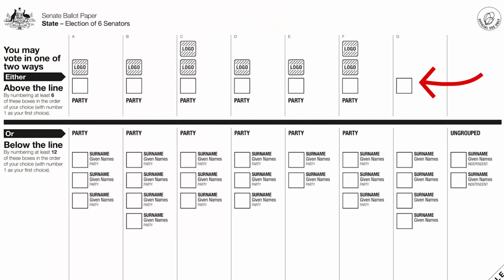Parties Don't Choose Your Preferences - That's a MYTH | AUSPOL EXPLAINED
Parties can't choose your preferences - only the voter can. This is a myth, but it's based off something that did exist in the past, just hasn't since before the 2016 Senate election. It was called a Group Voting Ticket and was abolished. It also has been removed from almost every single state election as well. In this episode I explained how it used to work, why it was like that, and how parties exploited it to get people elected without many votes. Now, however, you are fully in control of your preferences and parties can only merely suggest to you to vote a certain way.

Auspol Explained would like to acknowledge the Whadjuk Nyoongar people and their Elders as the owners and custodians of the Land that the video was filmed and edited on. This Land was stolen and never ceded. It always was and always will be Aboriginal Land.